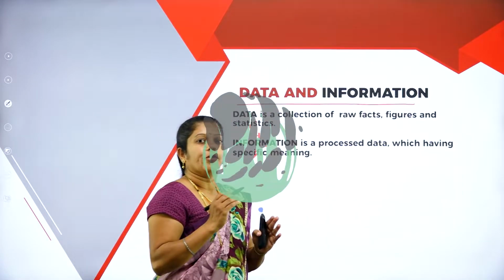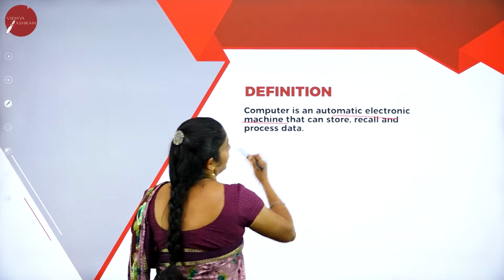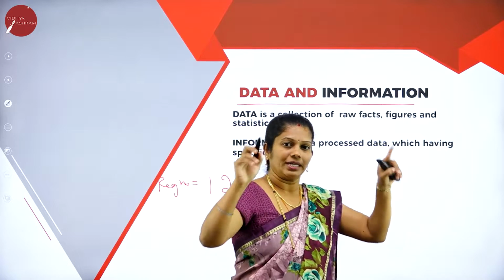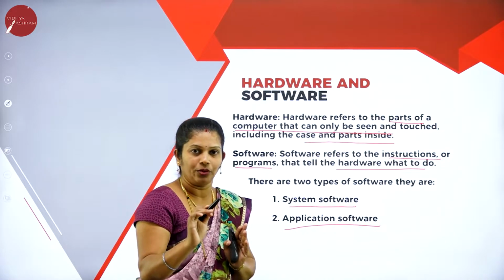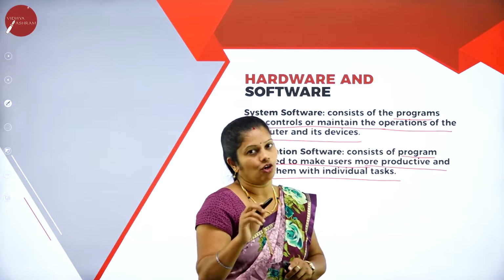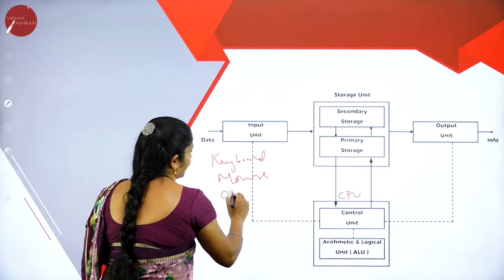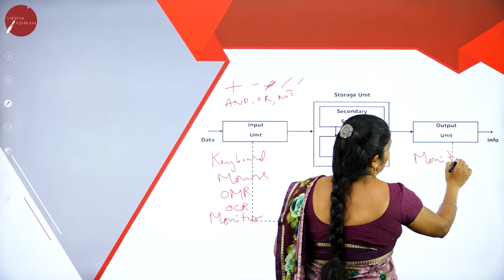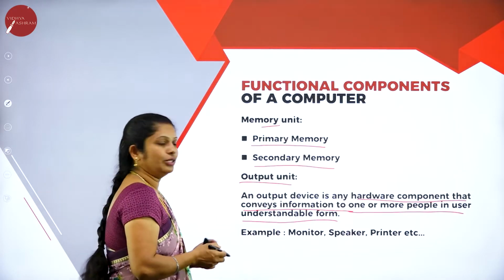DAY 01 | COMPUTER SCIENCE | I PUC | OVERVIEW OF A COMPUTER | L1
Class : I PUC
Stream : SCIENCE AND COMMERCE
Subject : COMPUTER SCIENCE
Chapter Name : OVERVIEW OF A COMPUTER
Lecture : 1